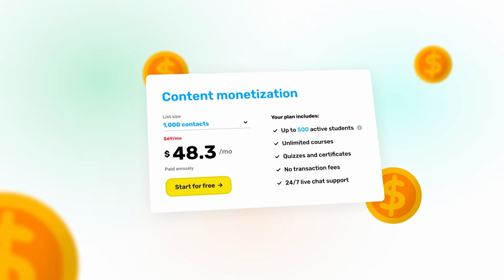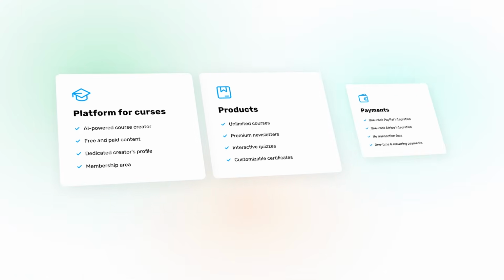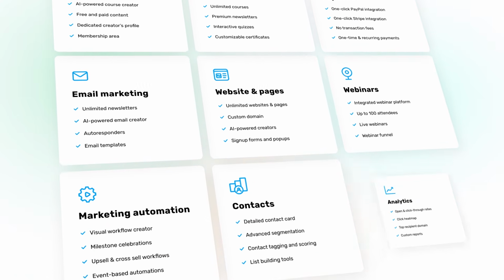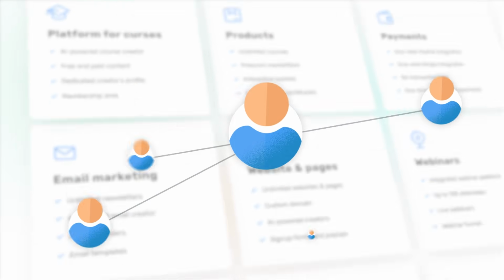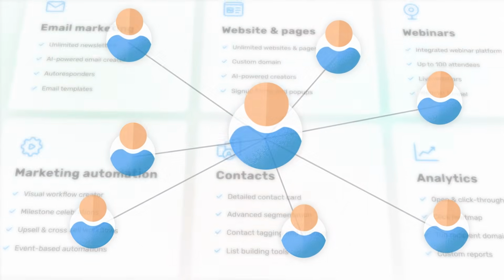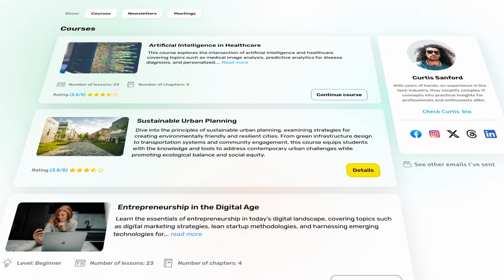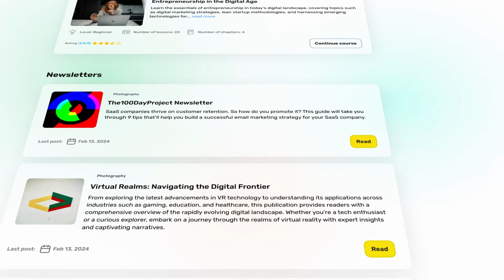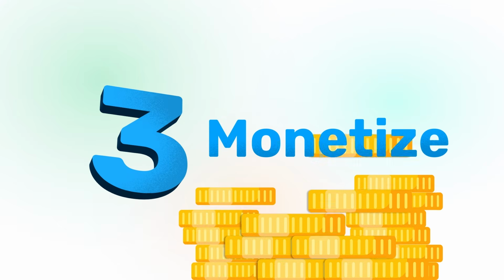Create, Market, And Sell Your Knowledge With ONE Affordable Platform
𝗧𝘂𝗿𝗻 𝘆𝗼𝘂𝗿 𝗸𝗻𝗼𝘄𝗹𝗲𝗱𝗴𝗲 𝗶𝗻𝘁𝗼 𝗮 𝗿𝗲𝘃𝗲𝗻𝘂𝗲 𝘀𝘁𝗿𝗲𝗮𝗺 💰 Create online courses, premium newsletter subscriptions, and a community with one platform that gives you 𝗮𝗹𝗹 𝘁𝗵𝗲 𝘁𝗼𝗼𝗹𝘀 𝘆𝗼𝘂 𝗻𝗲𝗲𝗱 to monetize your content.

👩🏻‍🎓 Turn your knowledge into sellable content with 𝗼𝗻𝗹𝗶𝗻𝗲 𝗰𝗼𝘂𝗿𝘀𝗲𝘀
📨 Create paid subscriptions with 𝗽𝗿𝗲𝗺𝗶𝘂𝗺 𝗻𝗲𝘄𝘀𝗹𝗲𝘁𝘁𝗲𝗿𝘀
🌟 Provide your customers with their own 𝗺𝗲𝗺𝗯𝗲𝗿𝘀𝗵𝗶𝗽 𝗮𝗿𝗲𝗮
🛠️ Grow an audience and promote your offer with 𝗻𝗮𝘁𝗶𝘃𝗲 𝗺𝗮𝗿𝗸𝗲𝘁𝗶𝗻𝗴 𝘁𝗼𝗼𝗹𝘀
📽️ Connect and nurture your community with 𝘄𝗲𝗯𝗶𝗻𝗮𝗿𝘀
🖼️ Showcase your skills with your 𝗰𝗿𝗲𝗮𝘁𝗼𝗿'𝘀 𝗽𝗿𝗼𝗳𝗶𝗹𝗲

𝗙𝗿𝗼𝗺 𝗶𝗱𝗲𝗮 𝘁𝗼 𝗶𝗻𝗰𝗼𝗺𝗲 𝗶𝗻 𝗷𝘂𝘀𝘁 𝟯 𝗱𝗮𝘆𝘀
"I got my course ready to sell in just 3 days. The process was seamless, with step-by-step guidance, I didn’t need any prior experience. If you’ve ever thought about creating a course, it’s the fastest and easiest way to get started!" - Alexandros Gagalnas, Digital Marketing Specialist

About GetResponse
GetResponse Content Monetization is the ultimate plan for online educators, solopreneurs, and content creators looking to streamline their business and maximize revenue. With over 25 years of expertise in email marketing, GetResponse offers an affordable and easy to use all-in-one solution that combines advanced email marketing, AI-powered course creation, and premium newsletters. Our platform is designed to simplify your workflow, saving you time and eliminating the need for multiple tools, so you can focus on what you do best—creating and sharing your knowledge.